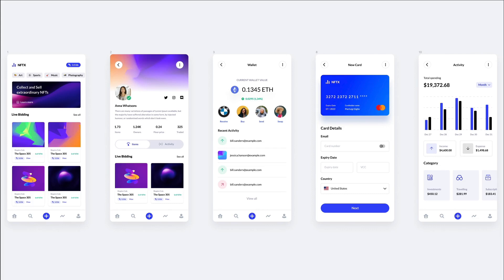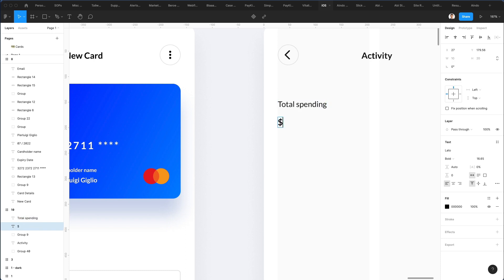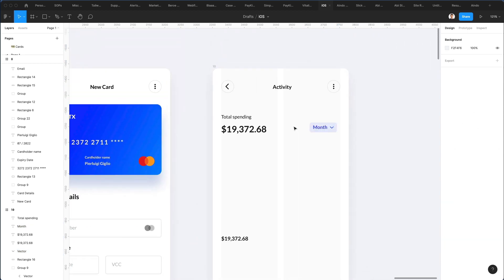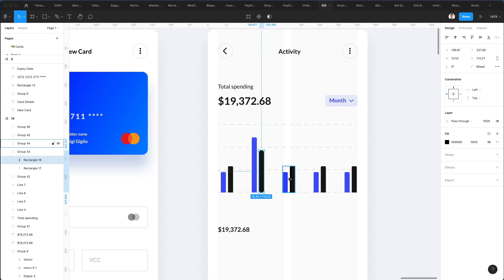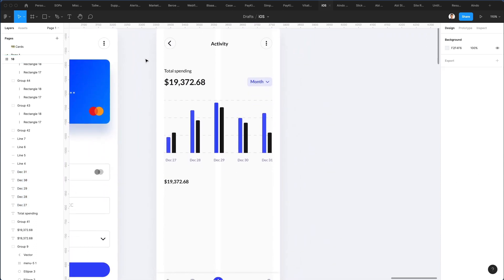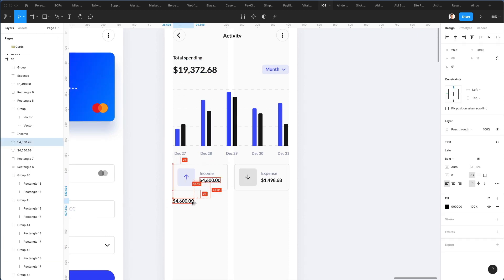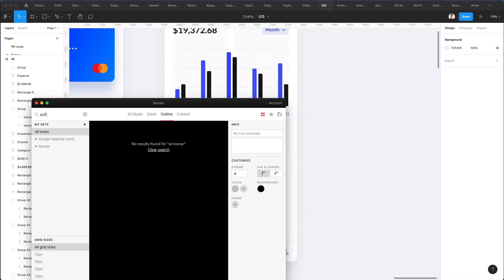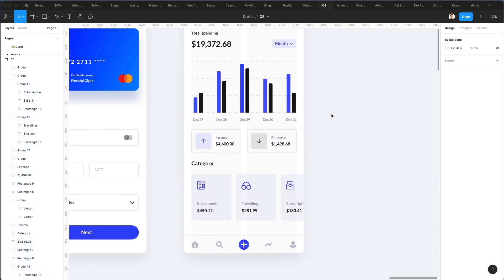Let's Design a NFT App in Figma